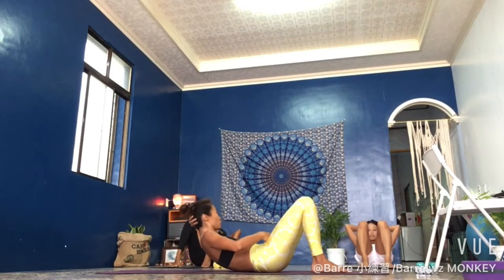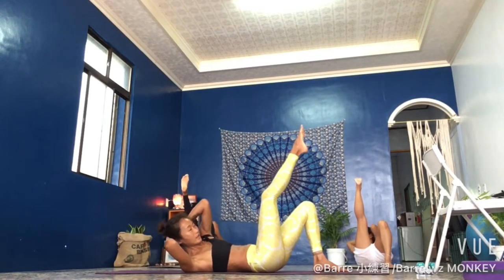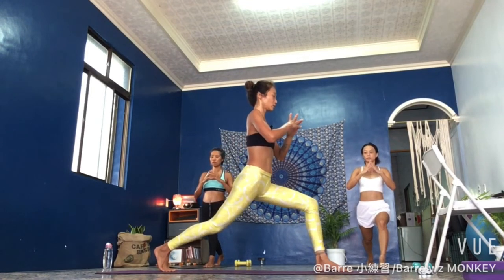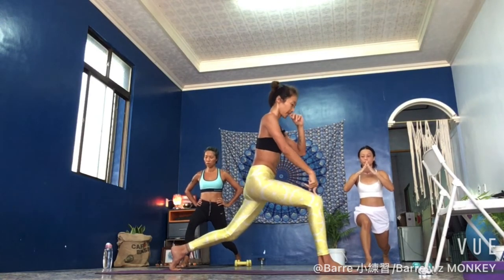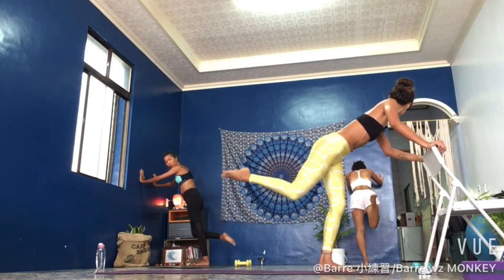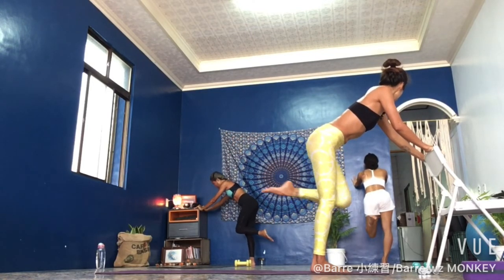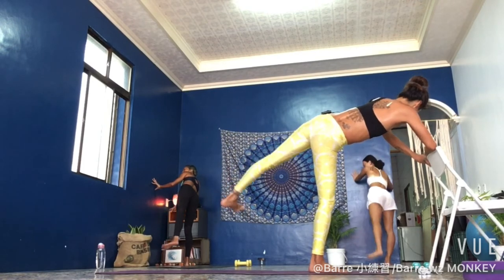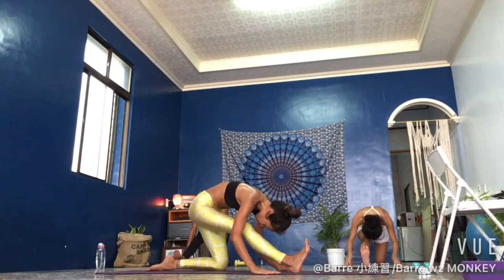Barre practice demo1. 芭蕾雕塑。芭蕾健身 | YoagwzMonkey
Barre practice demo. 芭蕾雕塑。芭蕾健身 | YoagwzMonkey

Wearing: @pineappleclothing_com

A PIECE OF SUN LUCY YELLOW LEMON PRINT LEGGINGS YOGA PANTS - WOMEN